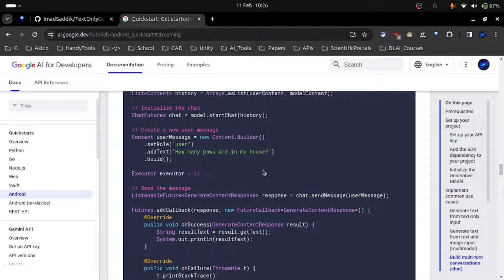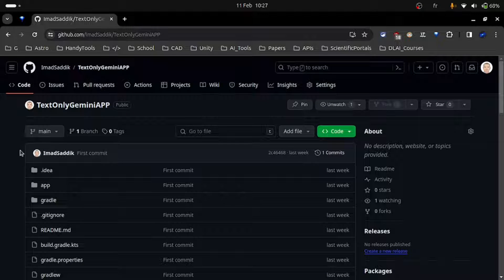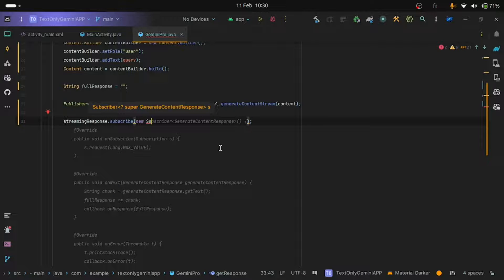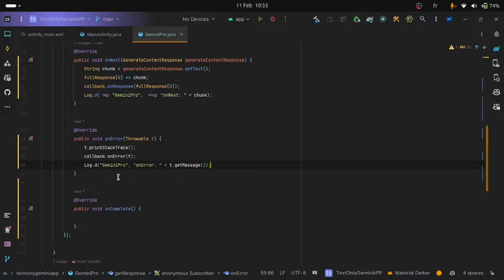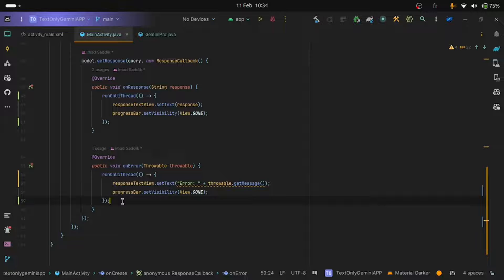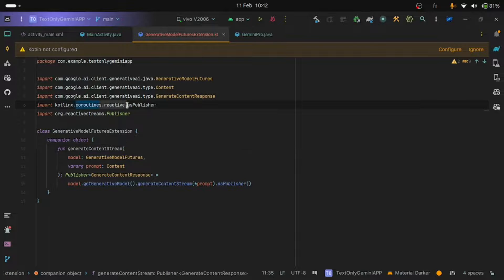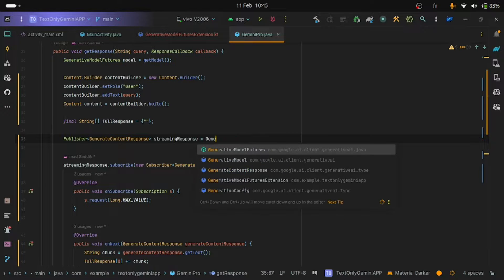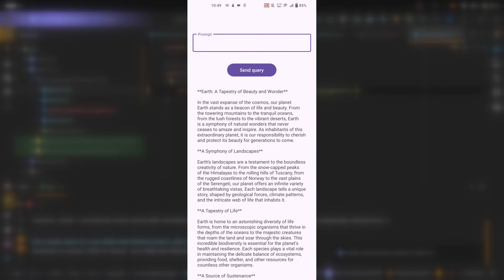Gemini : Stream the response in Android - A step-by-step guide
Welcome back to 3CodeCamp! In this tutorial, we'll dive into the exciting world of AI with the Gemini API, demonstrating how to integrate it seamlessly into Android applications. Follow along as we build a simple app that will let you stream the model response.

Prerequisites :
Before you start, make sure you have:
1. The API Key from Google AI Studio:

Additional Resources:
- Google's Documentation for Gemini API:

⭐️ Contents ⭐️:
(00:00) Introduction
(00:44) The demo
(01:30) Project setup
(01:52) The coding part
(05:54) Testing the app - part 1
(06:18) Solving the problem
(08:55) Testing the app - part 2
(10:03) The End

Don't miss out on the future of AI and app development!